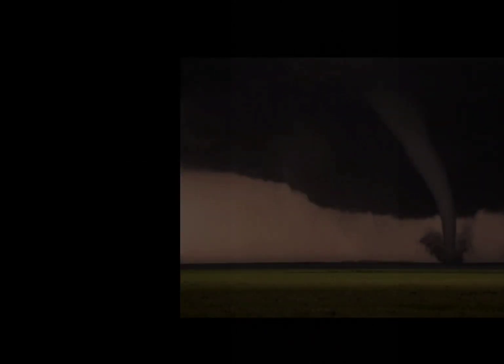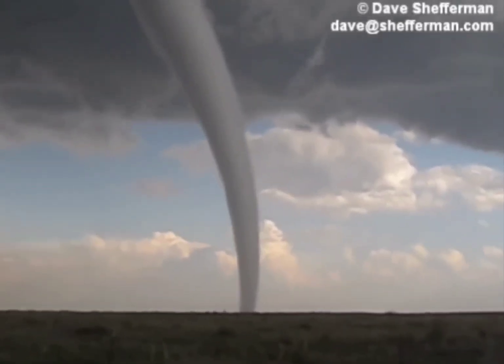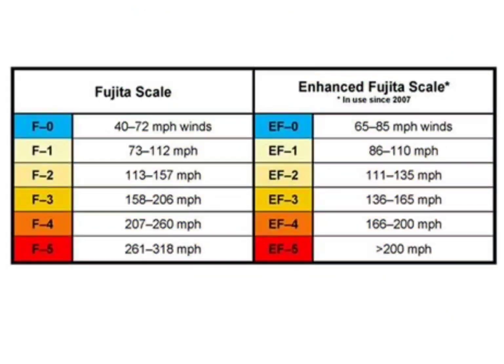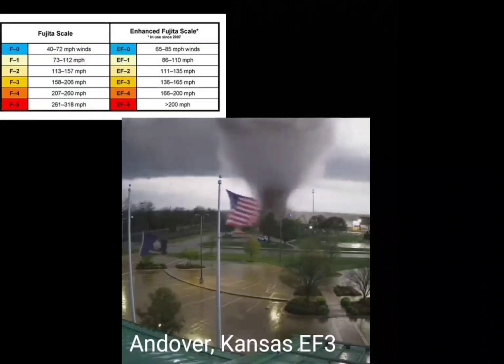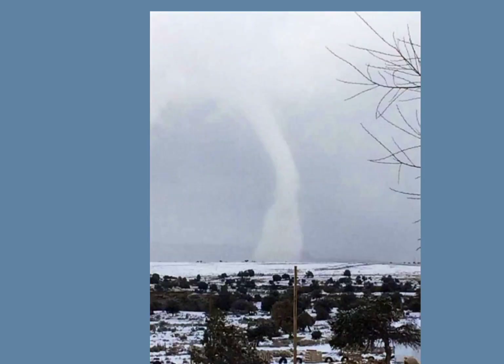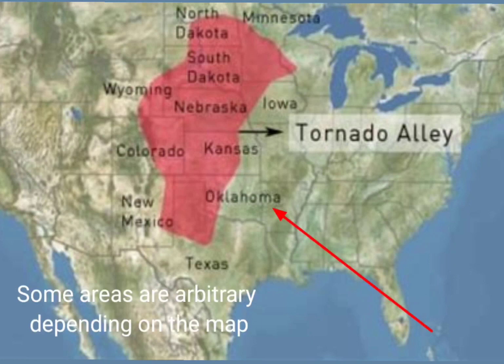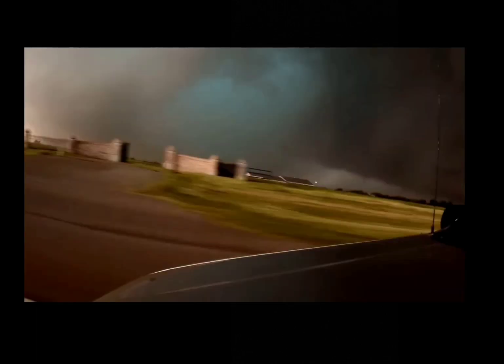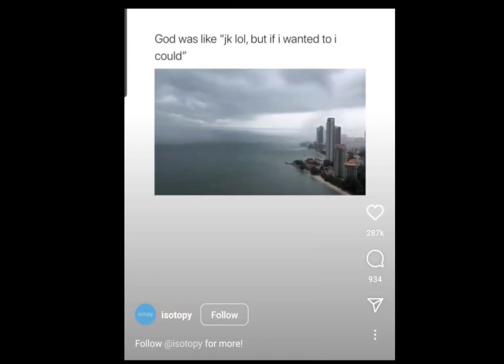Tornadoes!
Join the LIVE SHOW Take Me Down A Rabbithole Sundays @ 7

My Self-Published Coloring Book Book of Flowers

FullVideos

$Taydollafasho